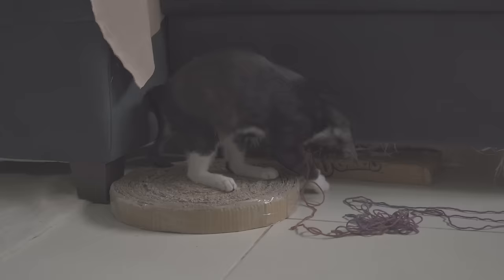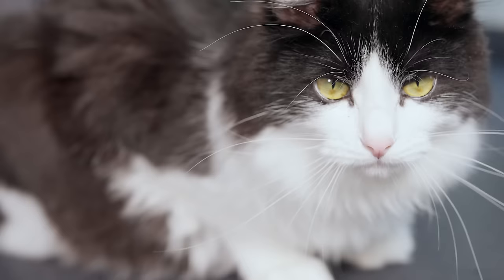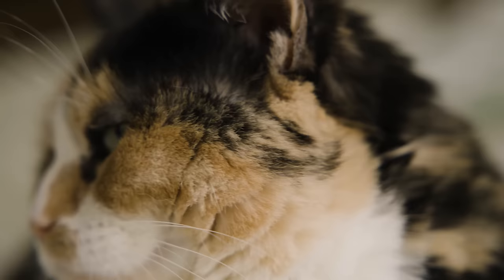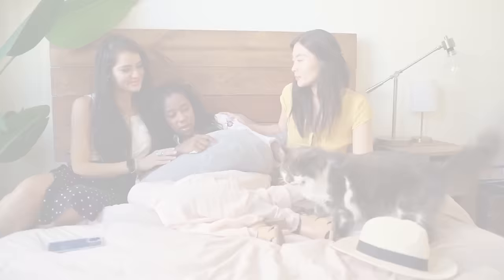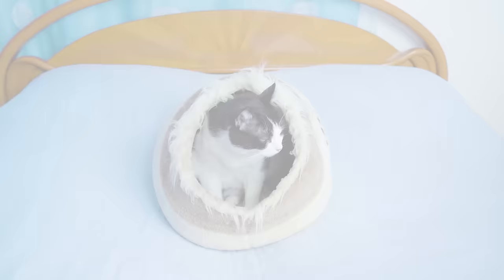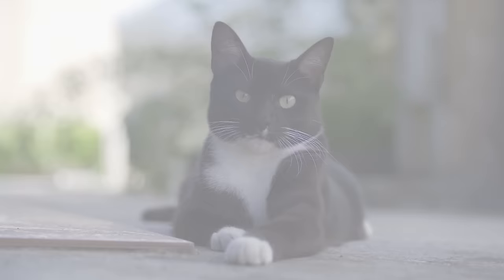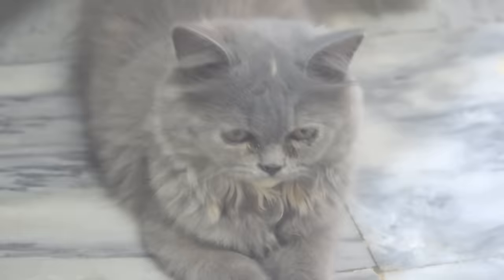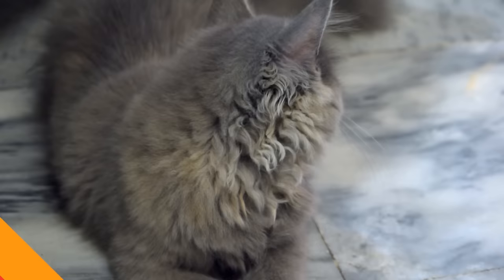Surprising Facts About Tuxedo Cats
Welcome to our latest video, "Surprising Facts About Tuxedo Cats"! Are you a fan of these charming black and white cats? Then you're in for a treat! This episode is packed with fun facts about tuxedo cats that will deepen your appreciation for these distinctive felines. Did you know that tuxedo cats aren't a specific breed, but rather they are identified by their unique black and white coat pattern? This pattern is so iconic that it instantly brings to mind a formal tuxedo, hence their name. But there's so much more to these cats than just their striking appearance.

In this video, we delve into some intriguing questions like "Are tuxedo cats rare?" and "Are tuxedo cats smarter than other cats?" Spoiler alert: While tuxedo cats are not particularly rare, they do boast a personality that's as unique as their coat! We'll explore how their distinct coloring ties into their personality traits. Are tuxedo cats friendlier? Are they more cuddly? We've got answers! Tuxedo cats 101 is all about getting to know these wonderful creatures better. From their playful and affectionate nature to their intelligence and sociability, tuxedo cats have a lot to offer. So, whether you already own a tuxedo cat or are just curious about them, join us as we uncover the delightful world of these black and white beauties!

🐈CHAPTERS 🐈
0:00 Intro
0:21 Number 1
2:05 Number 2
3:16 Number 3
4:36 Number 4
6:16 Number 5
6:50 Number 6
7:51 Number 7